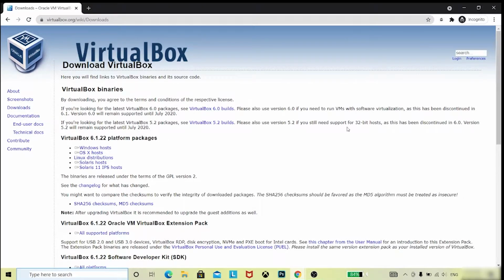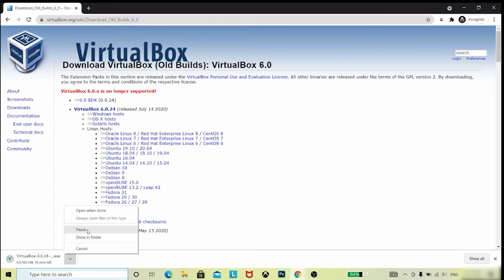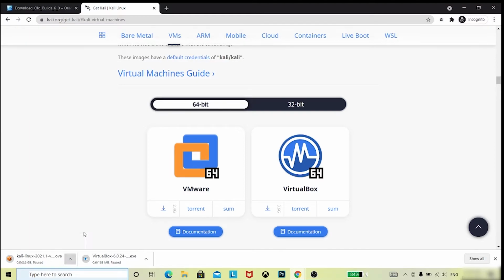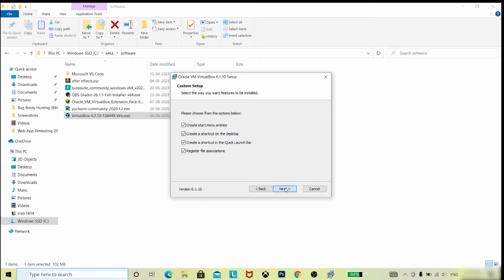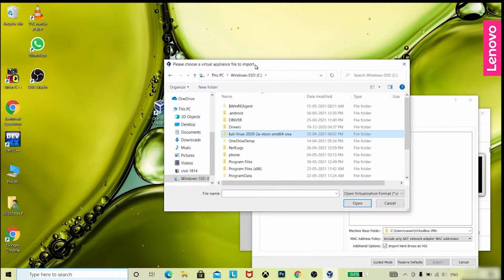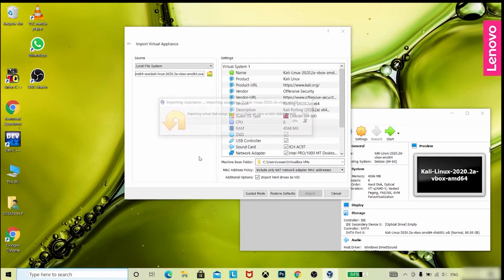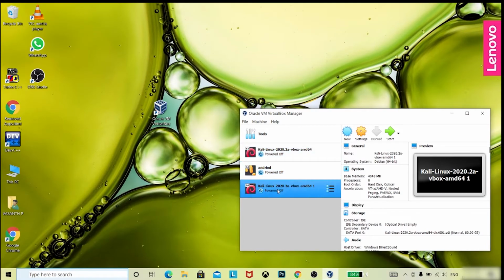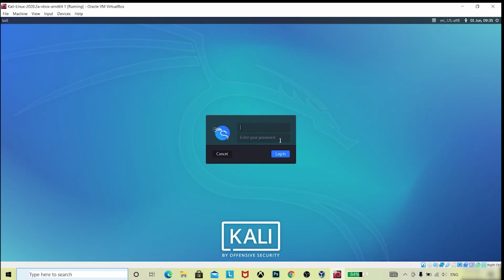How to install Kali Linux in Virtual Box 2021 | Fun Learn Ethical Hacking | #1 | ENGLISH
Hello everyone guys ... Kali Linux in Virtual Environment. This is a Fun Learn series to learn Ethical Hacking. Do follow and Learn the ethical hacking.
Download and get ready for the up coming videos...
Happy learning with fun learn series.